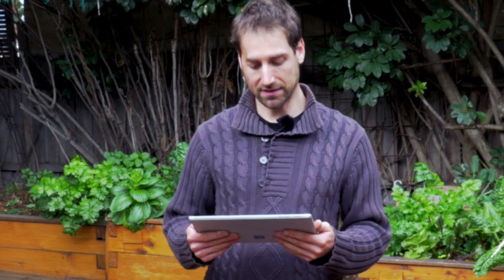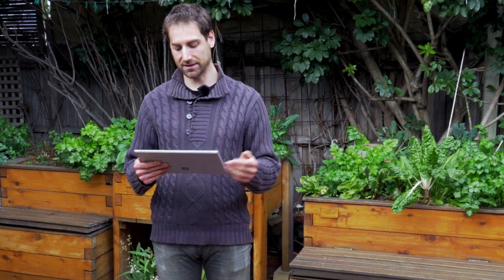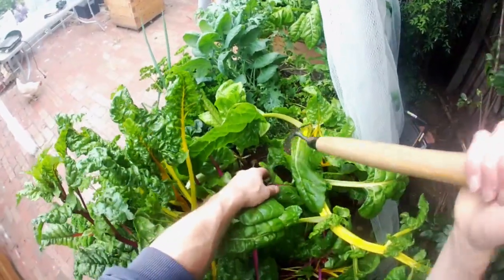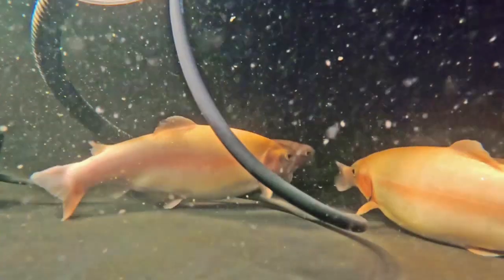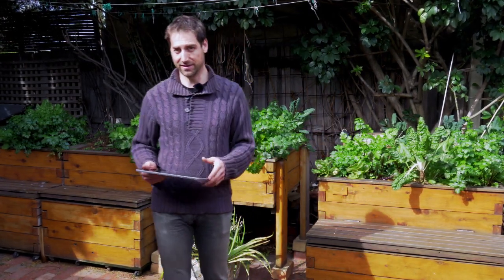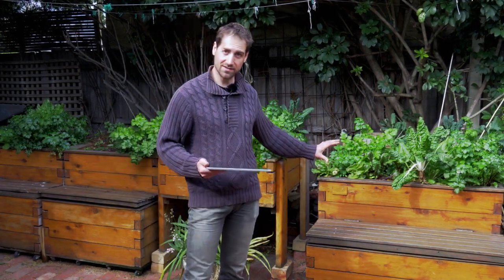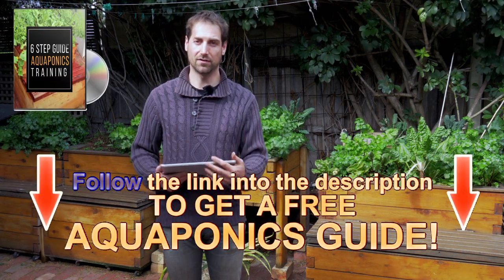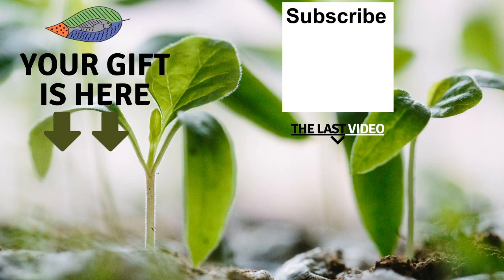what is the real cost of aquaponics food? | power cost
Receive your welcoming gifts now here:
1. The magical 6 STEP process to Build Your Own Aquaponics setup!

2. Aquaponics Manual Excerpt “THE ART OF AQUAPONICS”!

3. The Secret Video to keep your vegetables strong, green and healthy!

Video description
What is the real cost of the food we produce in aquaponics? We often talk about the cost of setting an aquaponics system but what we will see here is the cost of running it from a power consumption point of view. We run our small aquaponics systems with 20 watts pumps. It means we consume 20 watts per hour. There are 24h per day so 20*24= 480watts per day. 365 days per year so 480 watts x 365 = 175KW.
The price of a KW is approximately (depending on your location) $0.2 AUD so the annual cost of running a system is 175x0.2 = $35
Now this type of water pump allows to run a 500L growbed but if we take the example of an IBC system, it is 1square meter (approx 300L of media).
It is extremely difficult to evaluate the annual production in a one square meter aquaponics system but we can guess an average production of 5kg of fish and 20kg of vegetables.
This mean that if we leave the fish production aside to cover the cost of the fish food plus setting costs we have: $35 AUD / 20kg veggies = $1.8 / kg of vegetables.
We can challenge the numbers taken for this calculation, but it gives us an idea of the cost of aquaponics food.
The interpretation of this result can be different for each person. My point of view is that this cost is still acceptable comparing to the price of the food from the supermarket. Also the quality of the food produced is significantly higher. I will not develop this point any further here but as you know I see many other advantages. Let me know your point of view in the video comments.

Here is the original inquiry received:

Hi Jonathan,

My name is Saeed, I am living in Melbourne and I recently finished your book of 'The Art of Aquaponics". I read it as I became interested to the concept of growing safe, nutritious, and less expensive food and wanted to do it. However after reading your book, I got this impression that it might be safe and  nutritious approach to get your food, but it is not a less expensive one and am writing to check and confirm this matter as explained below:

What I understood from reading your book and specifically in FAQ section, page 144 is that maximum fish biomass is 1kg for each 50 litres of growbed and also 5kg vegetable for each 1kg of fish annually. Assuming I make the cheapest set up with IBC with 300 litre of growbed, my maximum fish biomass is (300/50=)6 kg and maximum vegetable qty will be (6×5=)30 kg annually. To be safe I consider 20 kg vegetable annually to leave some clearance for system.
Ignoring all initial cost for set up and regular maintenance (minerals, iron powder, fish food...) and only looking on the electricity that is consumed for a 20 watt pump for this set up, that runs non stop through the year, I'll have:
20 watt × 24 hours daily × 365 days annually = 175.2 kWh
I pay ¢20.79 for each kWh to electricity retailer for my home and therefore my electricity charge for 20kg vegetable will be about (¢20.79×175.2 kWh/100=) $36 wich means it will be about $1.8 for each kg of vegetable.
As pump capacity and wattage goes linearly up with bigger system, this price will not change if I double the size of my family feeding purposed system.

Can you please confirm this calculation is right as to me it doesn't looks a very less expensive solution to grow your vegetable?

Cheers,
Saeed

1. Online Aquaponics Training Course The Ultimate Training!

2. Our Digital Aquaponics Manual “THE ART OF AQUAPONICS”!

1. Our Website “Melbourne Aquaponics